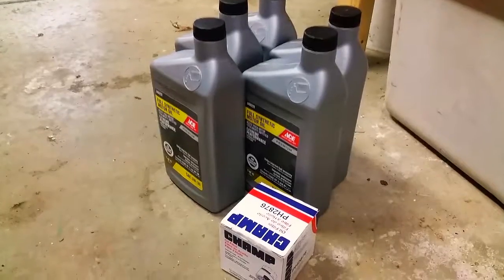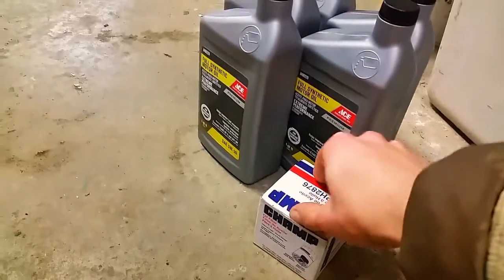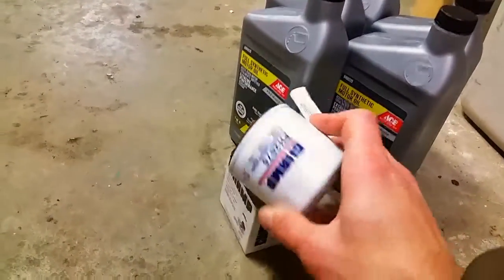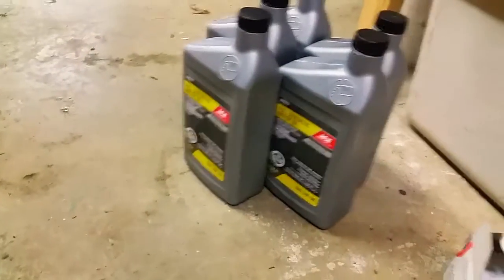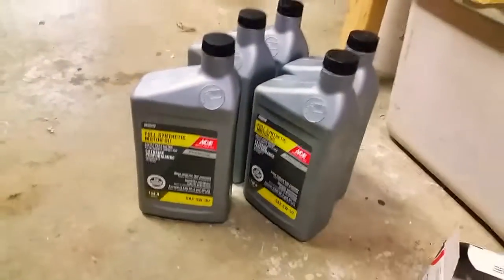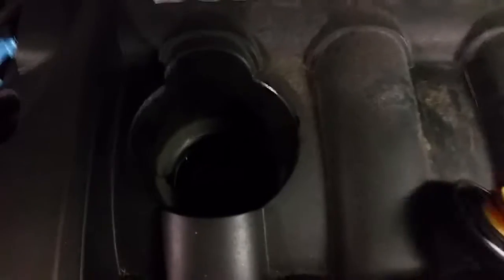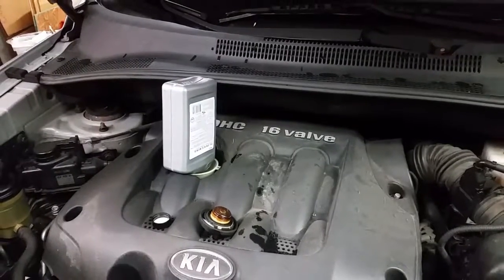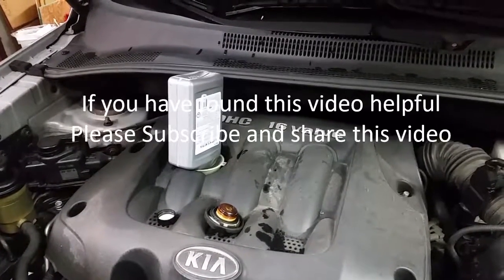How to change your oil quickly - MrCreate -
This video will explain how to change your vehicles oil yourself. It is loaded with informative content and will only take about 3 minuets to watch.

Tools to help you with your oil change:
OIL changing bucket
Funnel for pouring oil
Socket Set